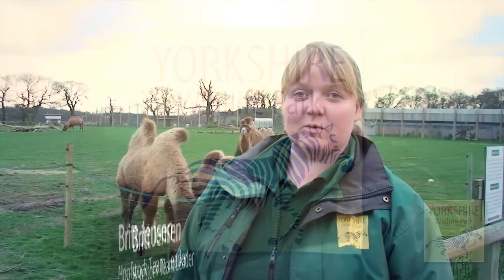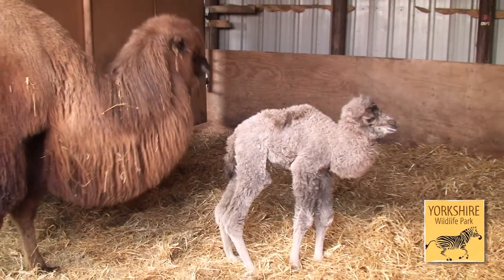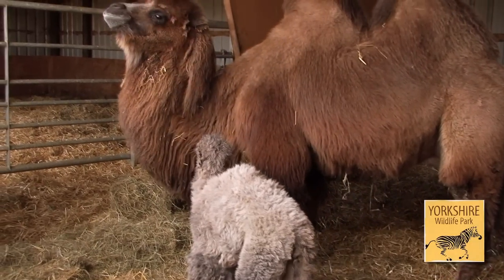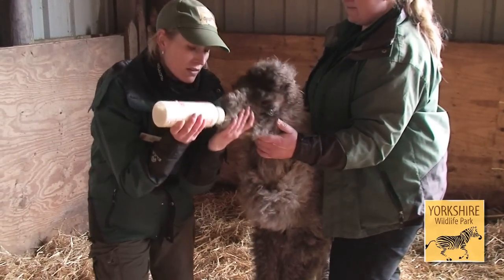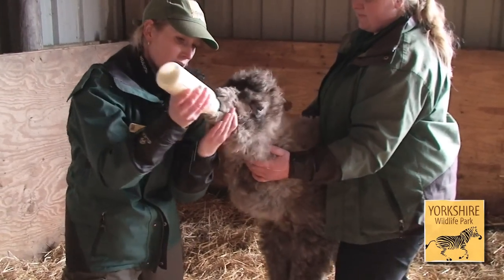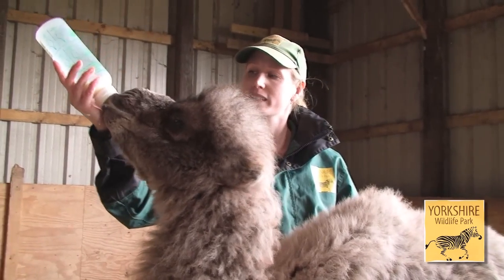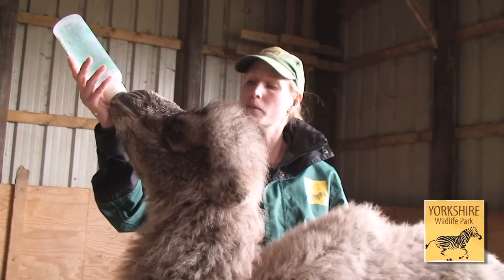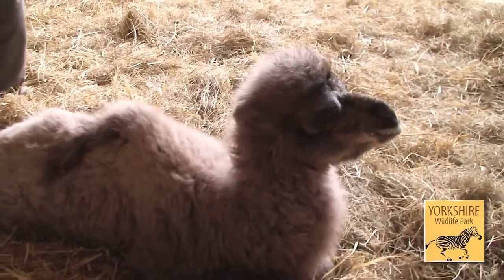Baby Camel - Born at Yorkshire Wildlife Park